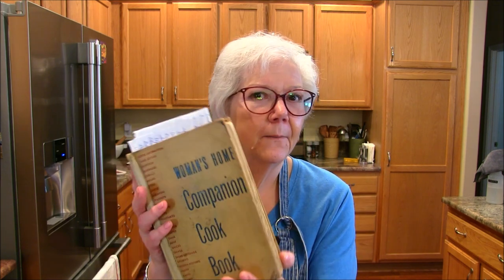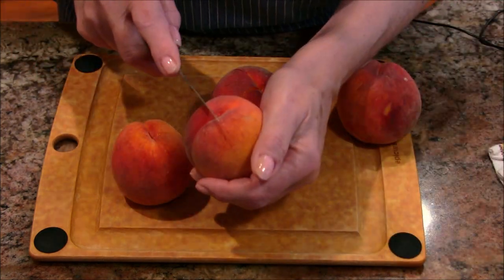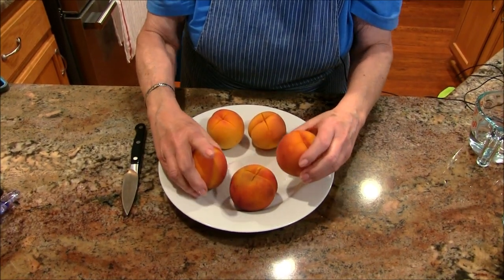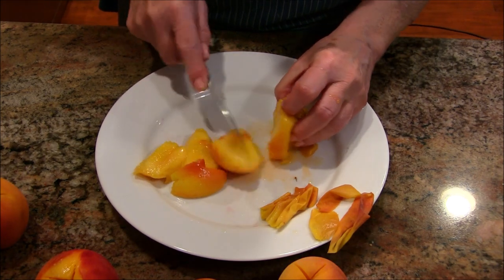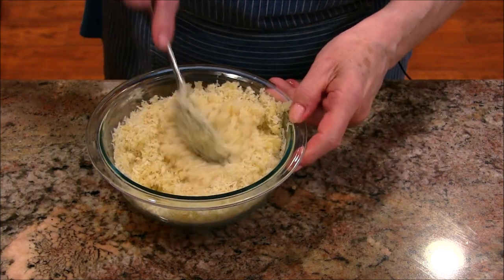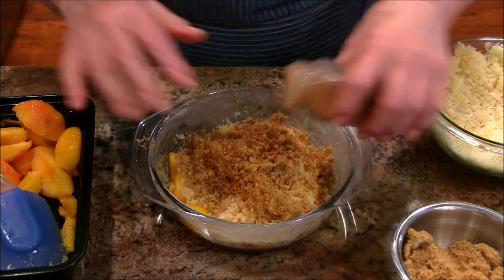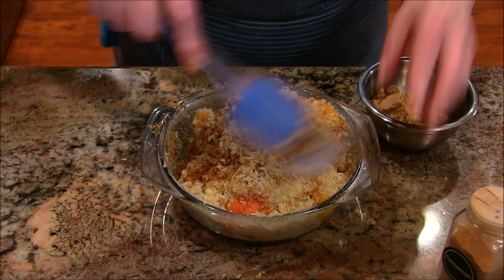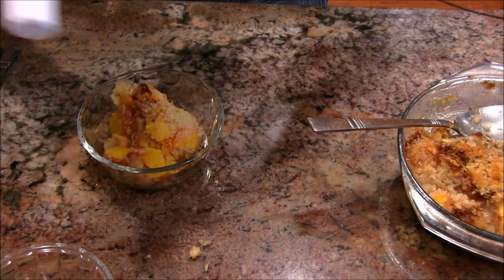Rich and Yummy 1940's Scalloped Peaches | Easy to Make!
In Today's video Jill bakes a 1940's recipe for Scalloped Peaches.  The recipe appears in the 1940's cookbook "Women's Home Companion Cookbook."  The recipe is listed down below.

Scalloped Peaches
Page 249, Women’s Companion Cookbook

2 cups dry breadcrumbs
½ cup butter, melted
3 cups peaches (peeled and sliced)  (I’d increase to 4 cups)
½ cup brown sugar
1 teaspoon cinnamon
½ cup water**

Combine the breadcrumbs and melted butter, so the breadcrumbs are well coated.

Arrange buttered crumbs and peaches in layers in casserole dish, sprinkling each layer of peaches with a little of the brown sugar and cinnamon.  The top layer should be breadcrumbs.
**Pour water over all.  (I’d delete the water from this recipe)

Cover and Bake at 400 F, about 30 minutes.  Remove cover during last 15 minutes.

👍 THUMBS UP my videos.  This will always help my videos get out there in YouTube Land,  which helps my channel grow and provide income.  Thanks.

GREAT PREPPING EQUIPMENT: Tofu Bud
OXO Lemon Juice Squeezer

HELPFUL COOKING & BAKING GEAR:
OXO Silicone Baking Cups
OXO Good Grips Mini Angled Measuring Cup, 2 Oz
Wilton 12-cup Muffin Tin

FAVORITE ELECTRIC KITCHEN GEAR: Breville Sous Chef Pro 16 Cup Food Processor
Kitchen-Aid 7 Quart Stand Mixer

FAVORITE CLEANING AND HELPFUL KITCHEN PRODUCTS:
Swedish Dishcloths Cellulose Sponge Cloth
Microfiber Cleaning Cloth,12 Pack
Sink Protectors
Sleeve Garters (I LOVE THESE!!)